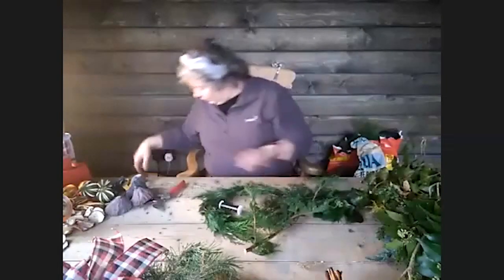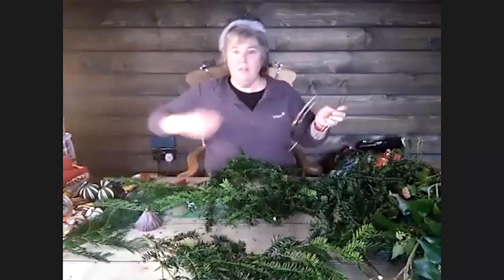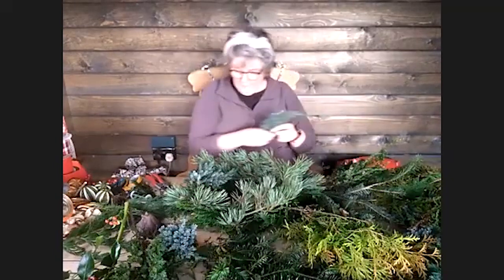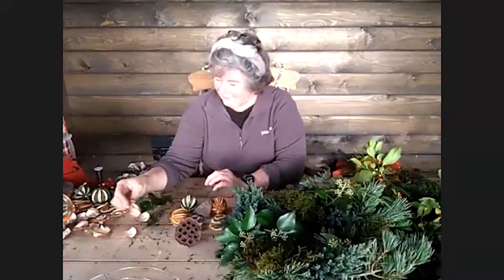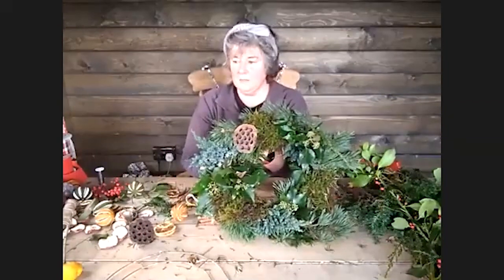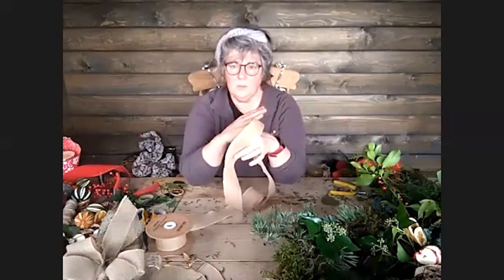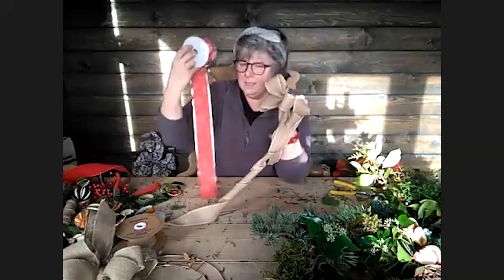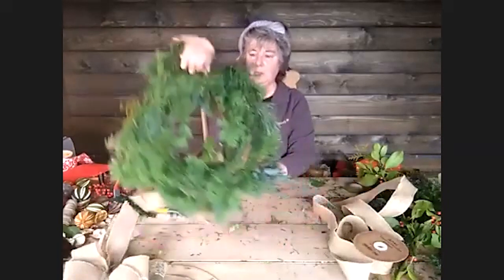Christmas Wreath Workshop with Penny Wright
Follow along this 30-minute video tutorial and make your own Christmas wreath.
The workshop was kindly delivered by Penny Wright. Penny has been working in the environmental industry for over 20 years, and volunteers with Scotland's Gardens Scheme as a District Organiser for Roxburghshire.

What You'll Need to Make the Wreath 00:00
Making the Front of the Wreath 02:37
Positioning Planning & Building the Next Layer 05:26
Adding Decorations 07:55
Adding Small Ornaments 12:44
Making the Bow 20:22
Making the Hanger & Finishing Touches 28:05